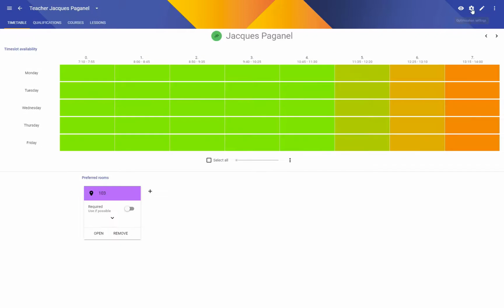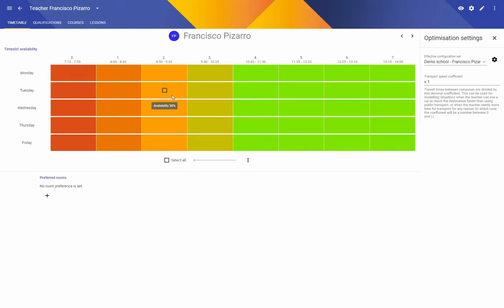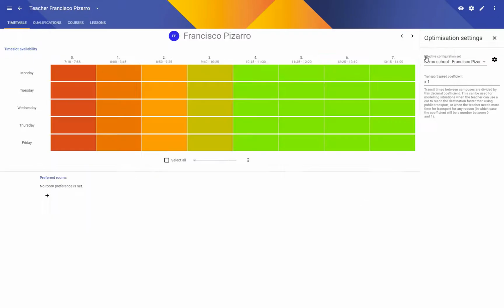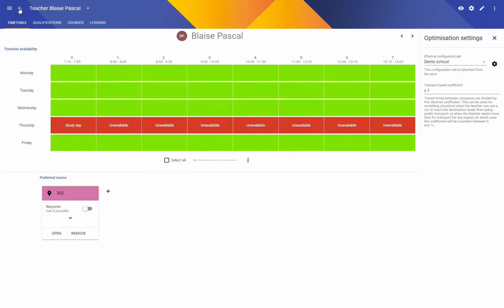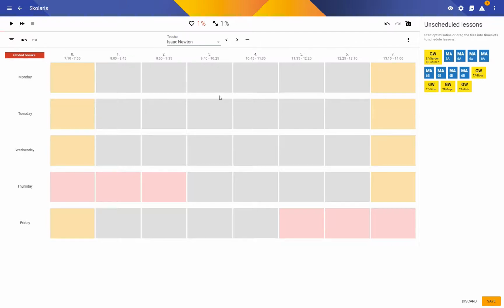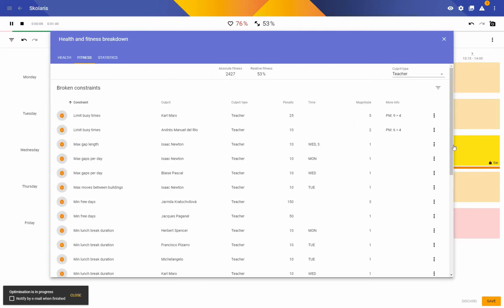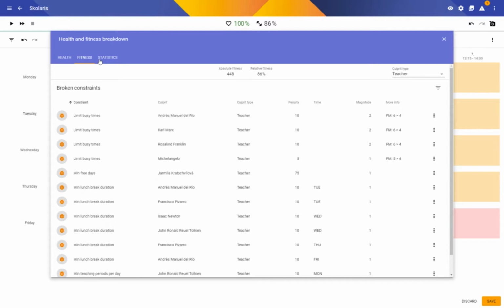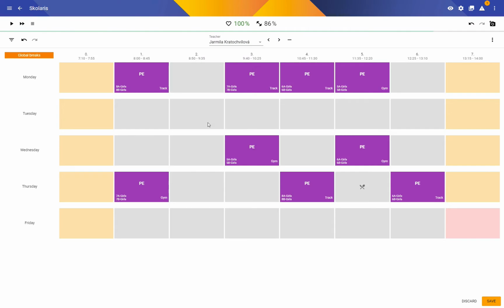Skolaris Weekly - Ep. 2 - Fair share of the afternoon II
Ensure fair treatment of teachers during timetable optimisation.